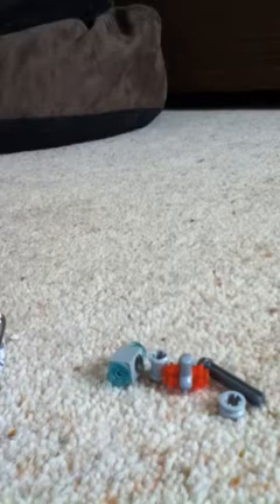How to make a laser gun out of Lego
Lazer minigun